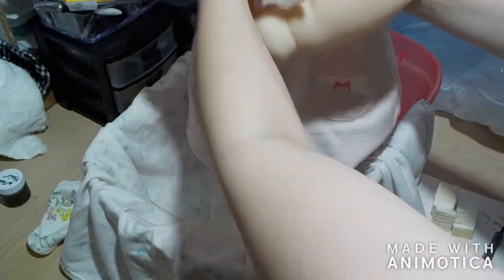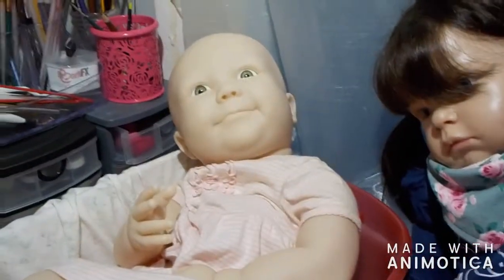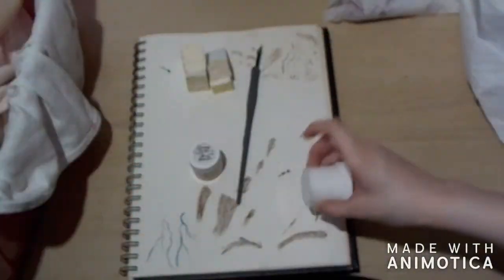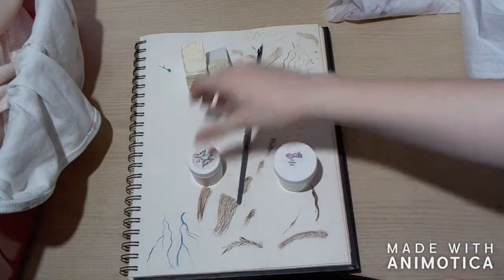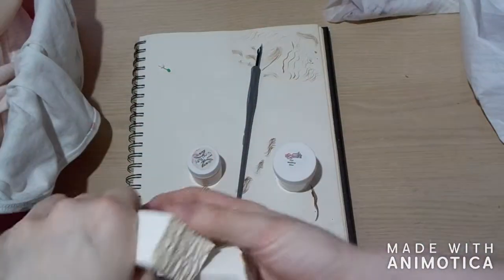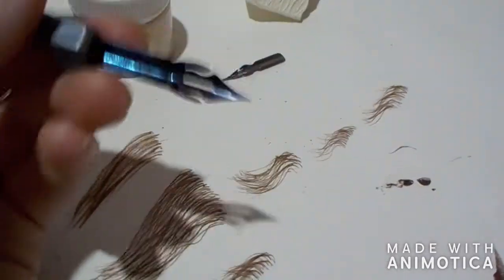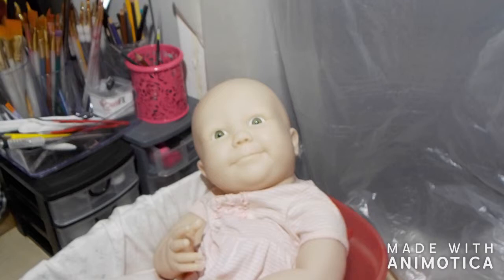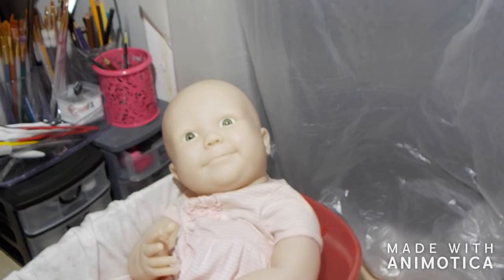Neat tools for reborning from McPherson's arts and crafts